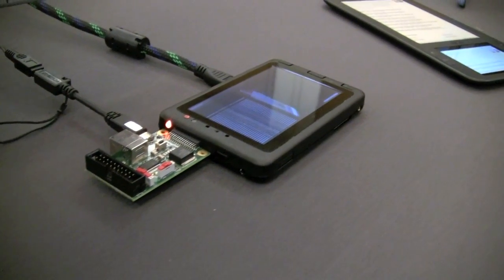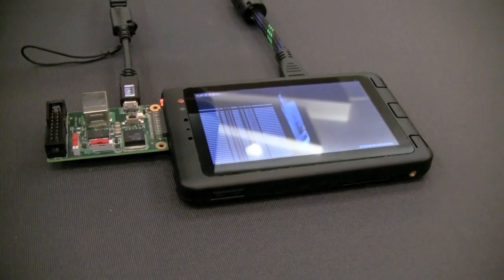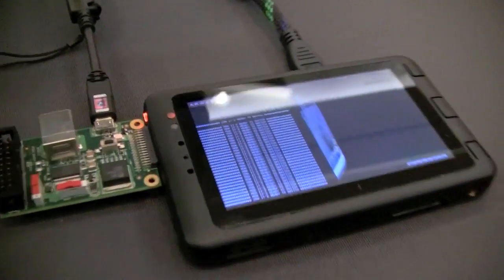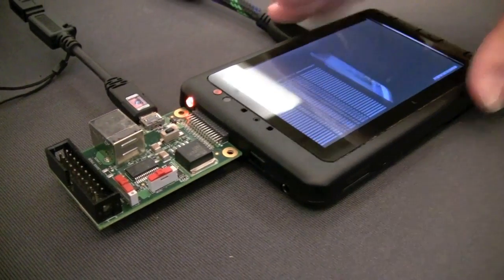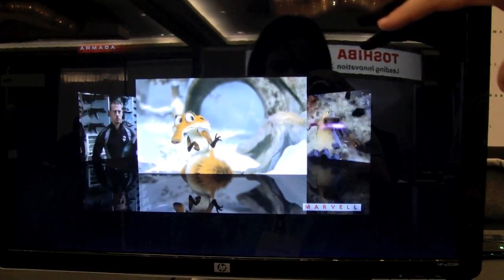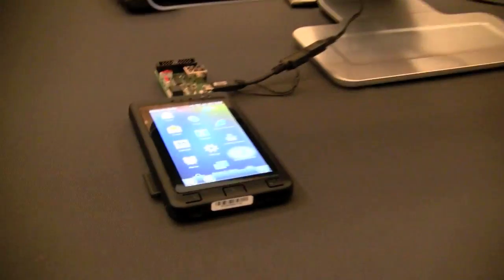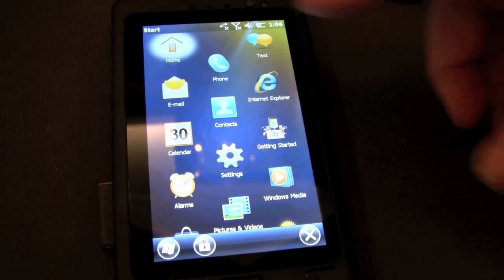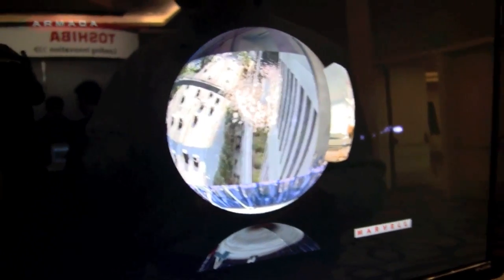Marvell Armada 610 CPU Graphics Demo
Today we got a look at a Marvell tablet that is thinner then the iPad but we couldn't even turn on to check out if it worked.  This unbranded marvell tablet is thinner then the iPad and we can only guess at the performance.  To help you out with that assumption we've shot a video of how the ARMADA 610 performs.

It is based on a 1GHz Marvell-designed ARM v7-compatible CPU offering best-in-class performance for the most demanding software applications. An integrated 3D engine renders 45M triangles-per-second via a complete floating point pipeline and unified vertex and fragment/pixel shading for an immersive gameplay experience with the ability to drive the latest in 3D enabled user interfaces.